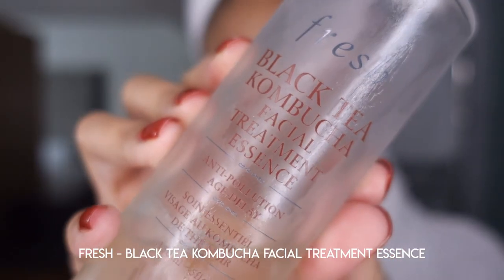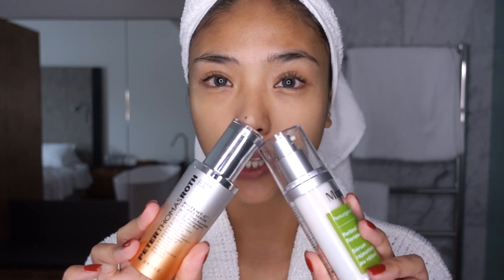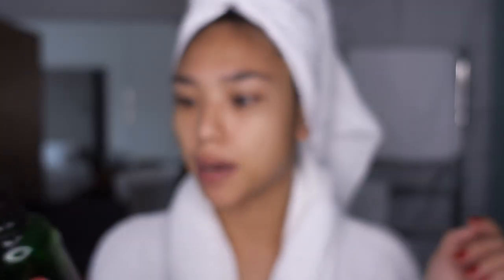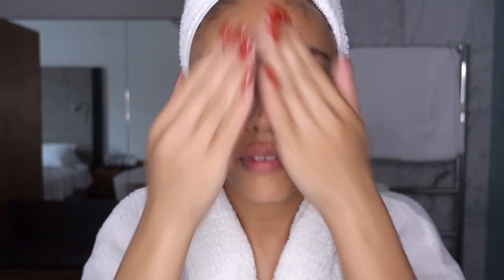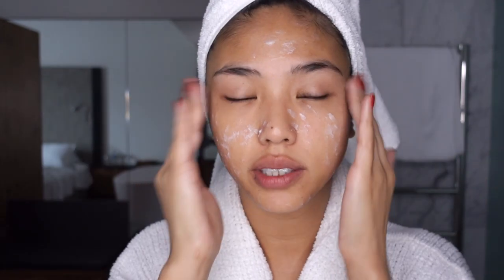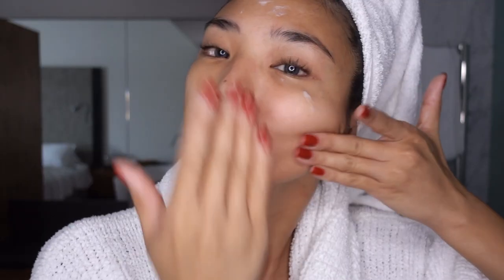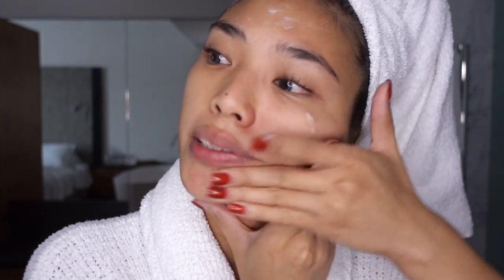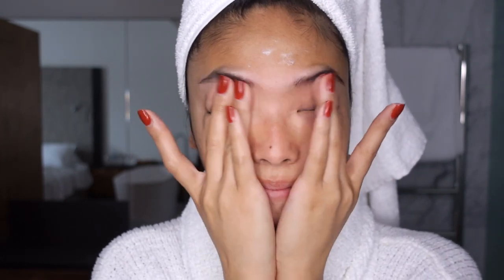SKINCARE ROUTINE | My 7-Step Morning Skincare Routine | rachelteetyler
Happy holidays, everyone! Finally, a morning skincare routine that's been working 100% for me! I also wanted to mention how important the sunscreen step is if you use retinol in the day! Or switch this step to the evening if you're very sensitive to sun exposure, it's different for everyone and I don't experience sun sensitivity with Retinol, but it's usually recommended at night.

Products used:

Fresh - Black Tea Kombucha Facial Treatment Essence
Peter Thomas Roth - Potent-C Power Serum
Murad - Retinol Youth Renewal Serum (always use with sunscreen, or switch this step to the evening if your skin is sensitive to sun exposure)
Votary - Super Seed Facial Oil
Yuni Beauty - Active Calm Firming Facial Moisturizer
Bobbi Brown - Hydrating Eye Cream
Glossier - Invisible Shield Sunscreen SPF 35